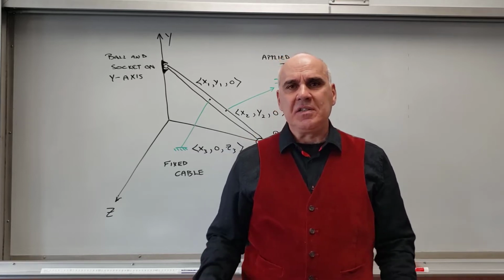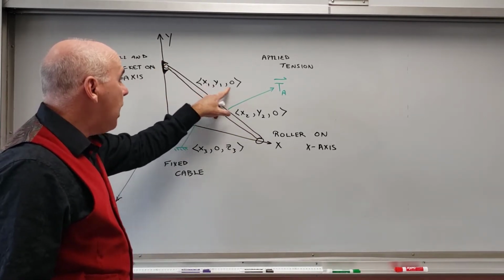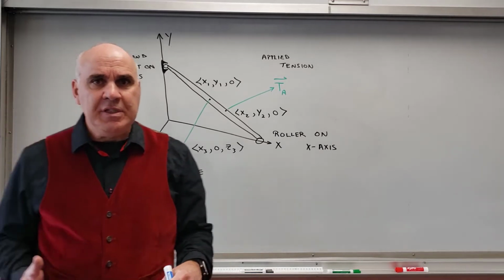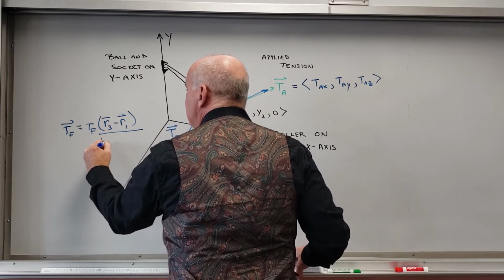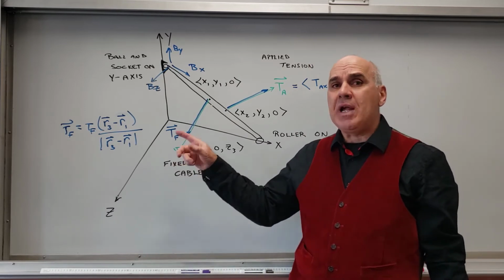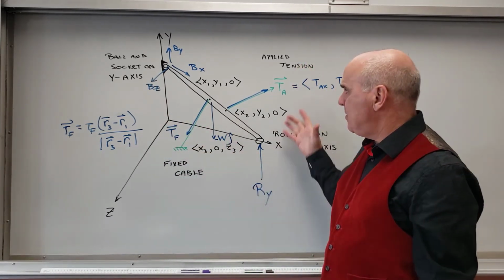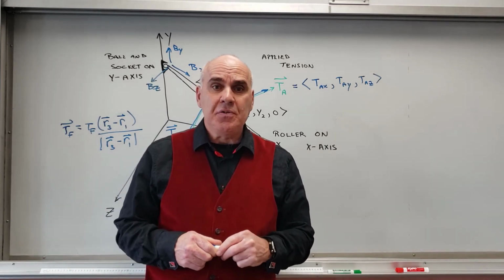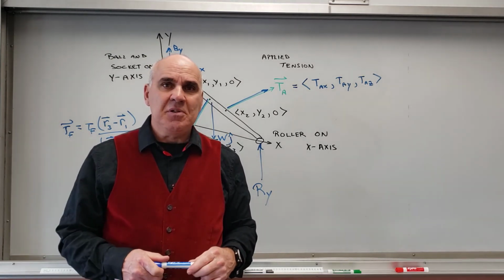Statics Equilibrium G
Here we draw a force diagram with a variety of different forces and support mechanisms.